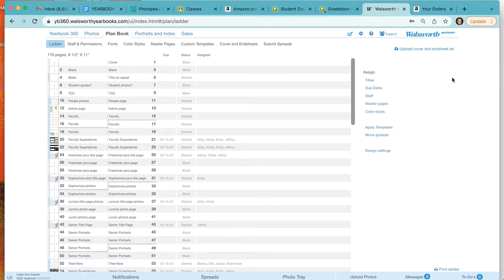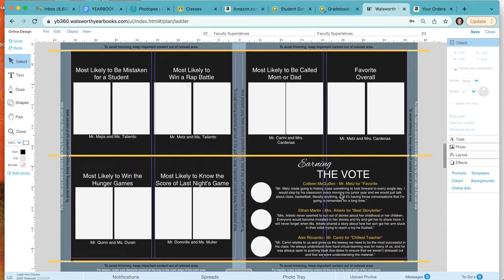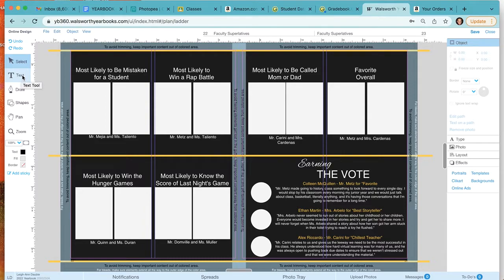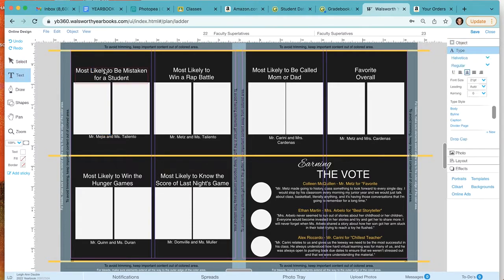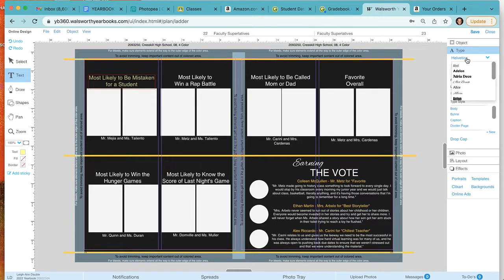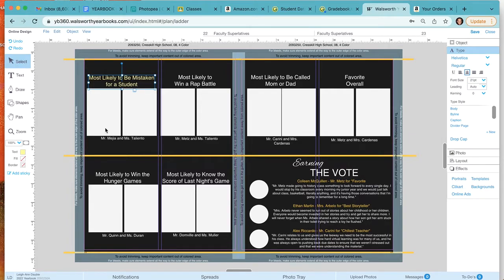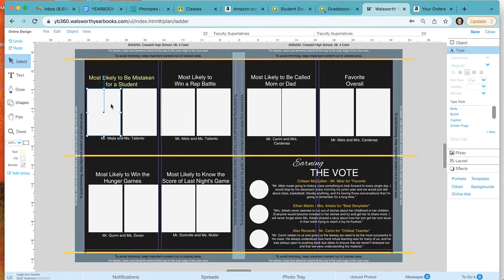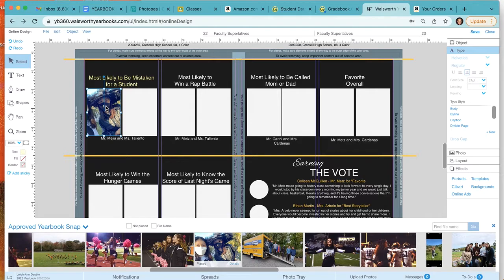BASICS TO YEARBOOK 360